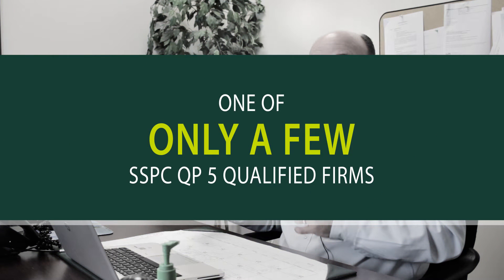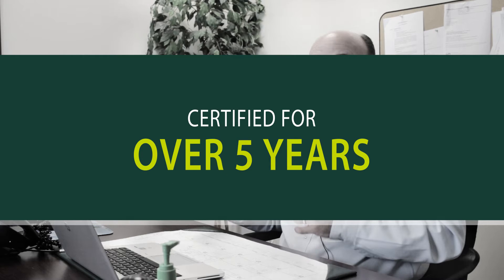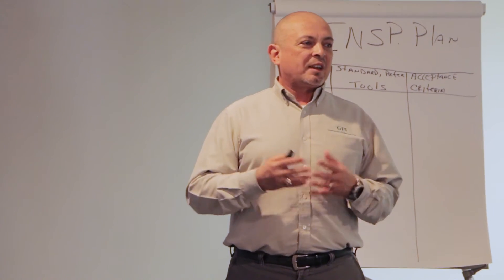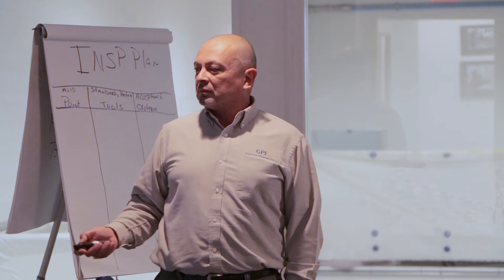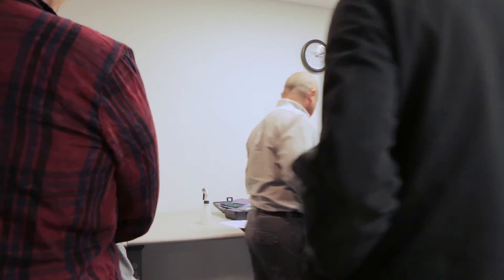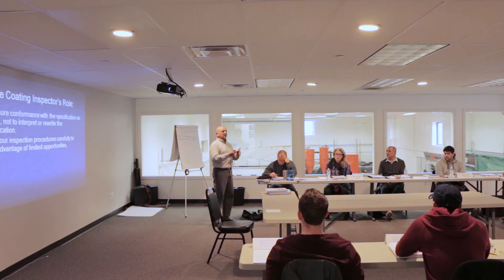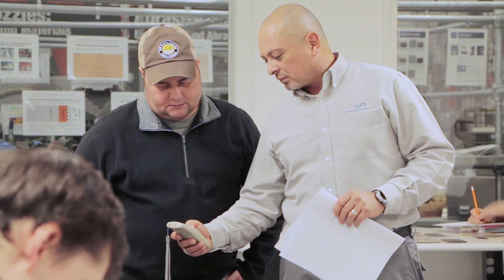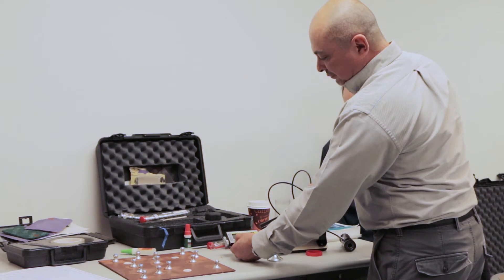Protective Coatings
GPI has been providing professional protective coatings engineering and inspection services to all levels of industry for almost 50 years. Our services range from basic inspections and failure analyses to laboratory testing of paint and environmental samples. We also provide coatings training to the industry through SSPC and NACE.